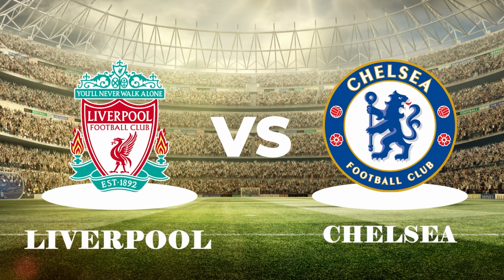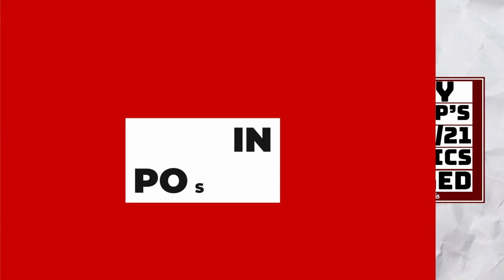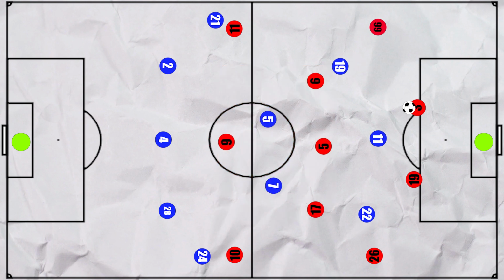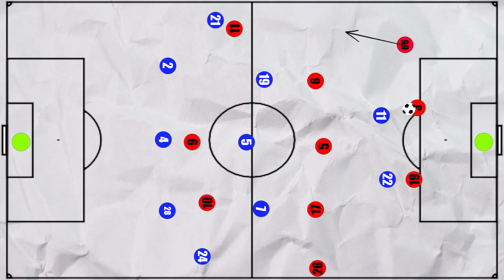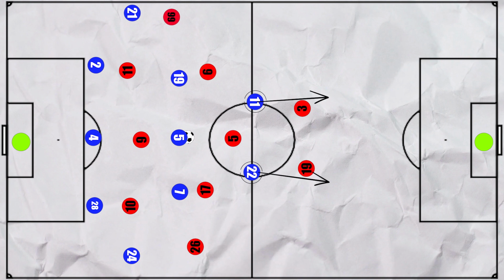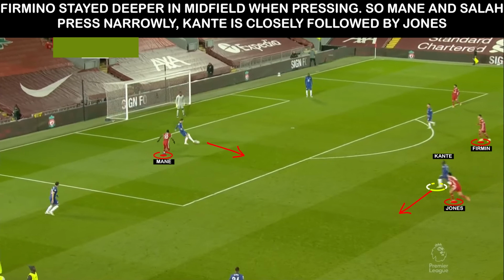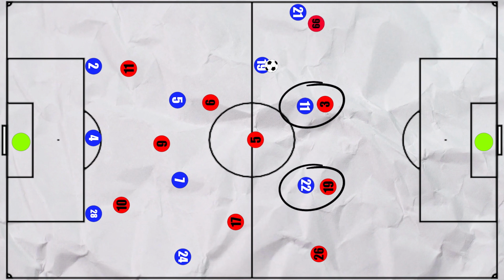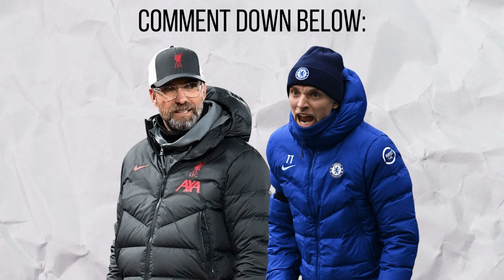Tactical Analysis: Liverpool 0-1 Chelsea | How Tuchel Added To Klopp's Misery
What tactics did Tuchel use to secure the win?